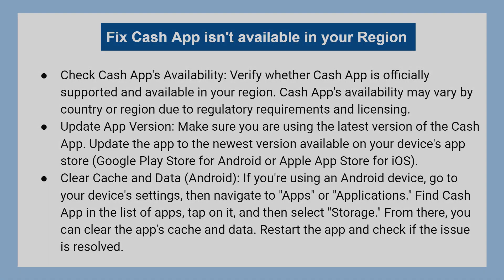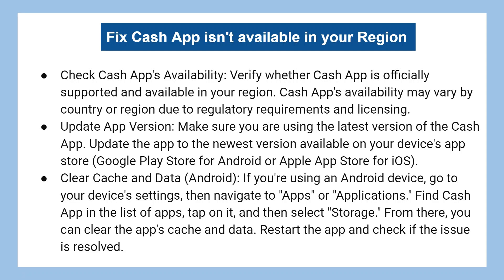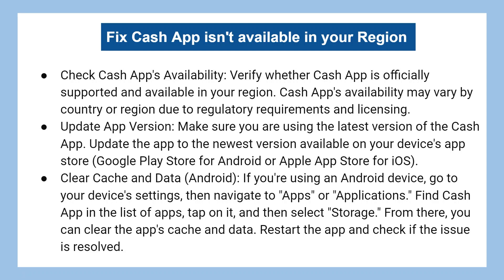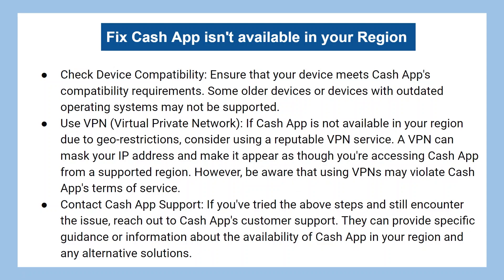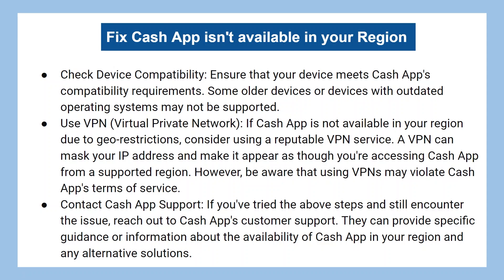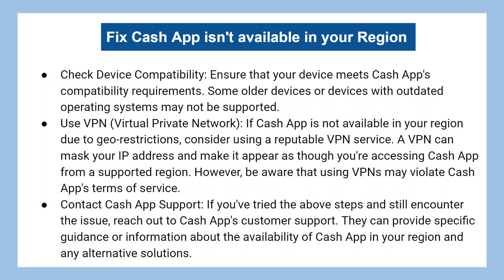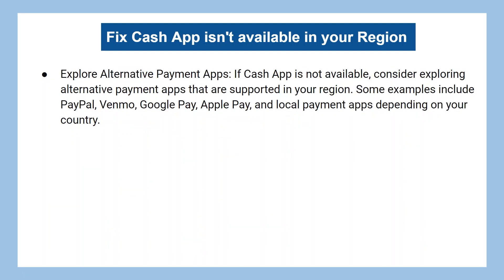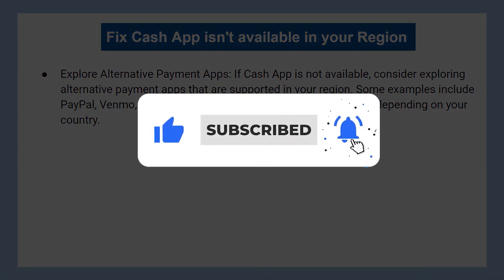How To Fix Cash App Isn't Available In Your Region or Country (Full Guide)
In this video, I will guide you how to fix cash app isn't available in your region. If you got the message cash app not available in your country or region this the way to fix it.